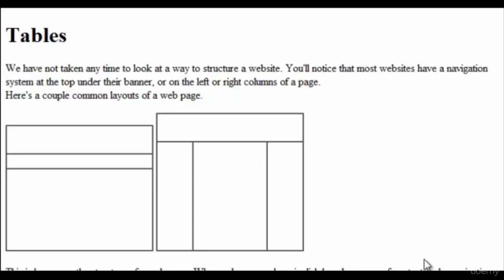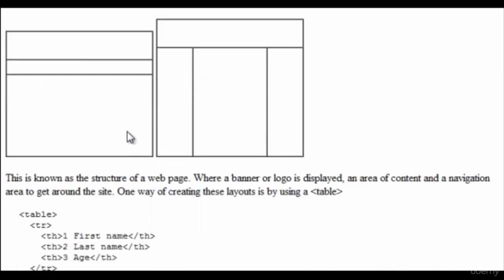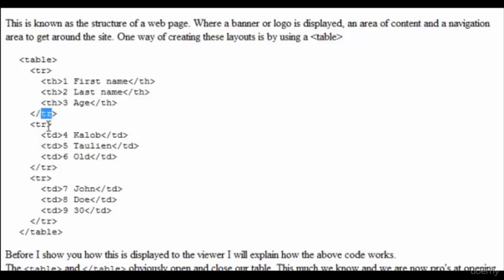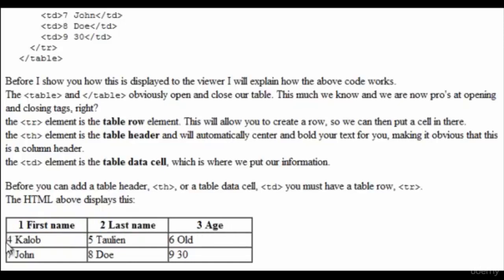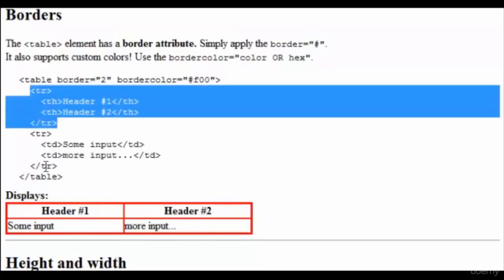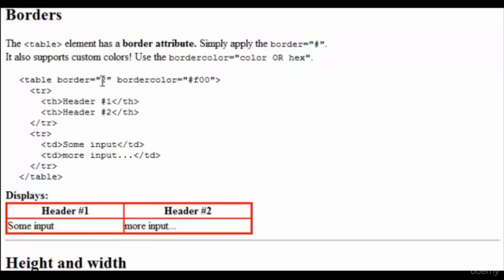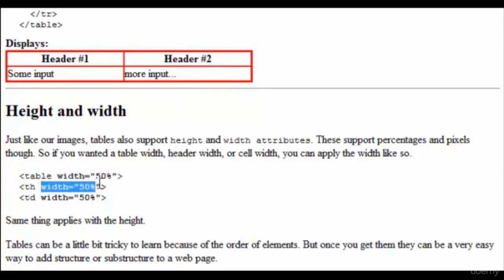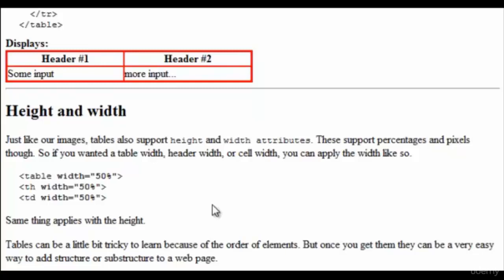024 Creating Tables Part 1